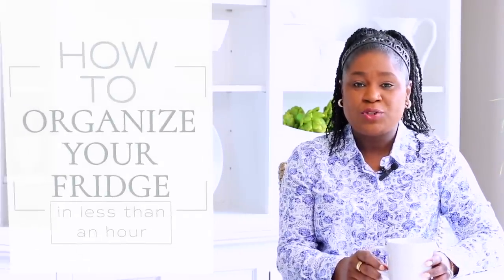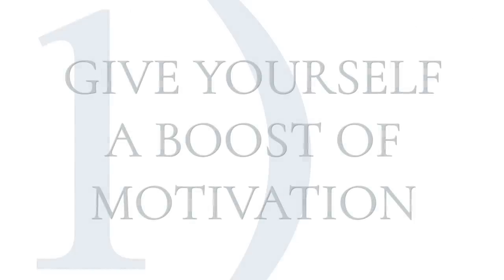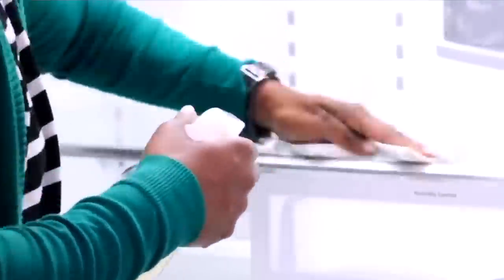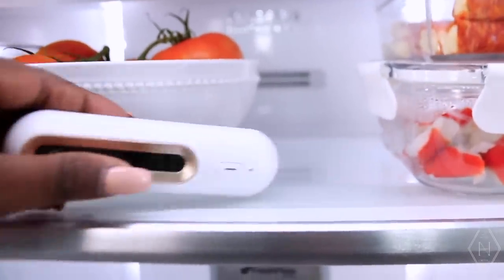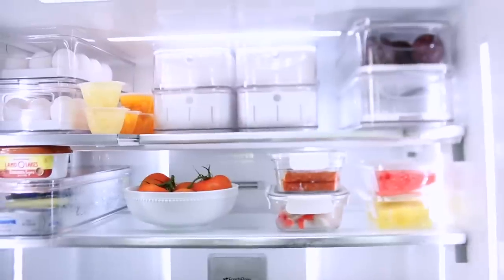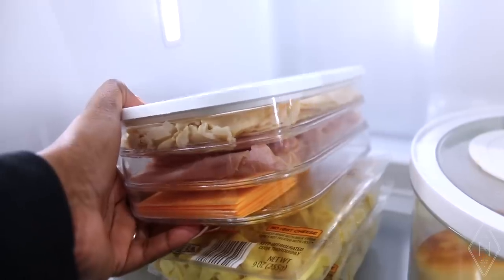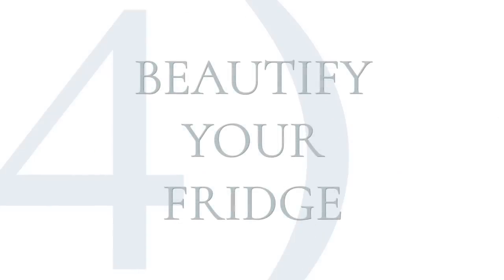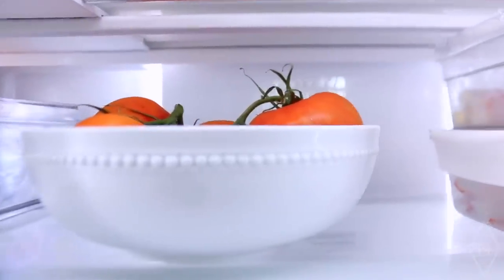Fridge Organization Tips How To Organize Your Refrigerator In Less Than An Hour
🎤Join me LIVE on Amazon every Thursday 9PM EST and Friday at 1 PM EST 🎤Join me LIVE on Amazon every Thursday 9PM EST and Friday at 1 PM EST My business card

With spring cleaning in full swing, have you tackled your fridge yet?

Come along with me as I share some useful tips for organizing your fridge to make your life easier. Learn how to categorize your items in a way that maximizes space, minimizes waste, and keeps everything fresh for longer. time-saving tricks that you won't want to miss. Let's get started..

ITEMS SHARED IN VIDEO:

Beautifully Organized in 52 Weeks

Magic Erasers

Ms. Meyers Vinegar Gel Cleaner

Lysol Wipes

Refrigerator Deodorizer Recharging

(Be sure to follow me also)
🎤Join me LIVE on Amazon every Thursday 9PM EST and Friday at 1 PM EST

Let my team help you GET ORGANIZED!

💻Have you seen my NEW website?

🎯 Are you a professional organizer or aspiring to be one? My course is available!